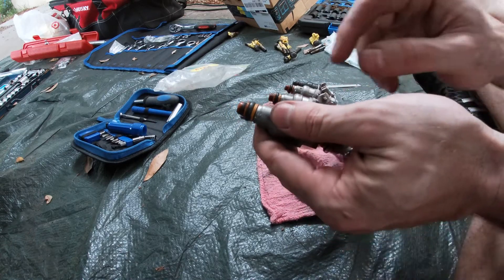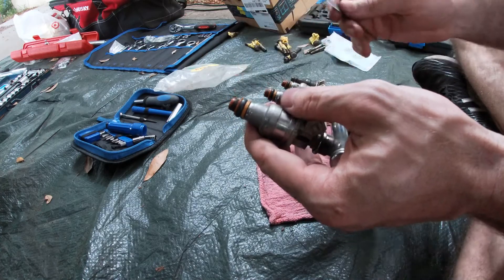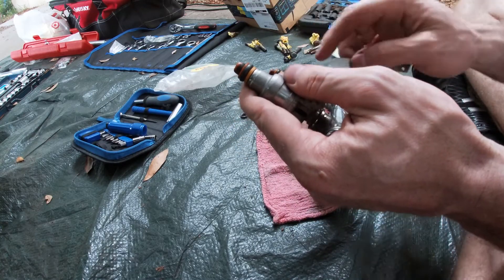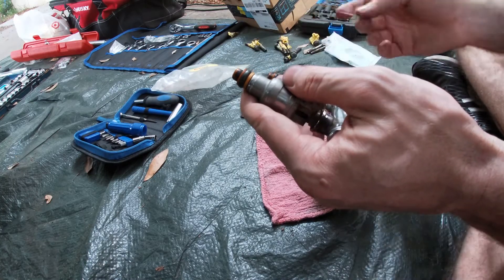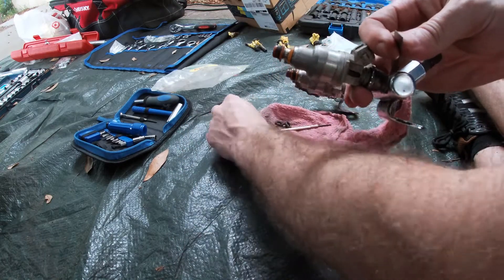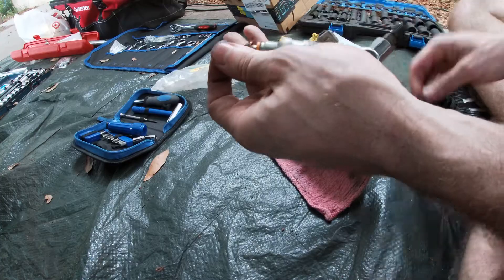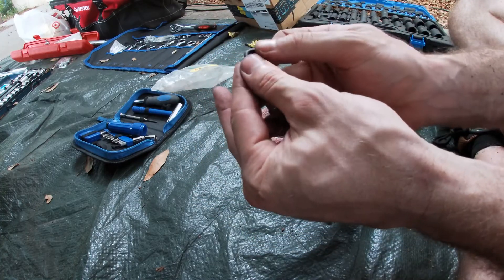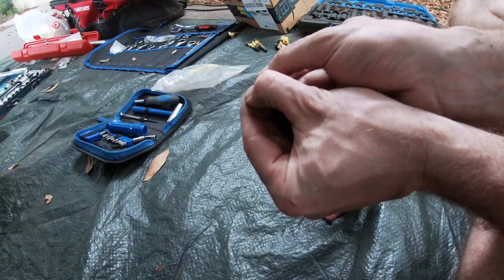Quick Tip: How to Replace Port Fuel Injector O-Ring/Seals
This video is a quick one on how to replace the o-rings/seals on a port fuel injected car. Specifically how to easily get the rubber part off and the new seal back on. Shot using a 98 ranger fuel rail however this should apply to most port fuel injected cars.